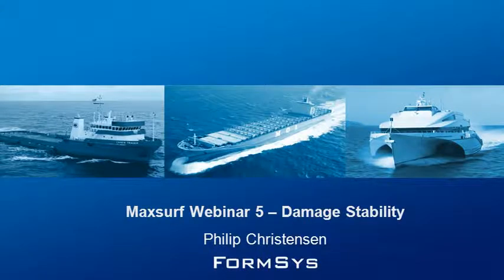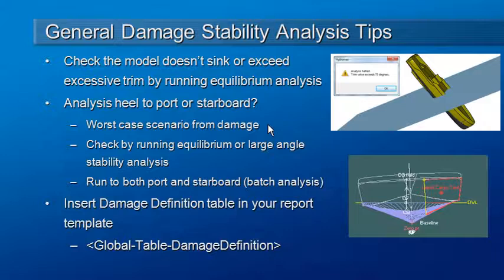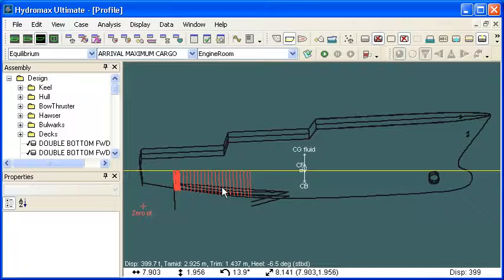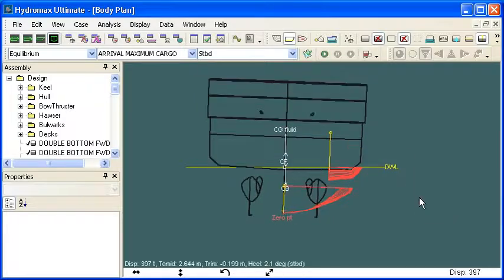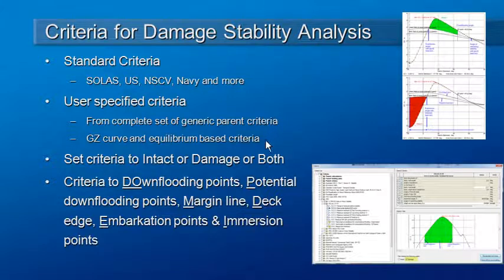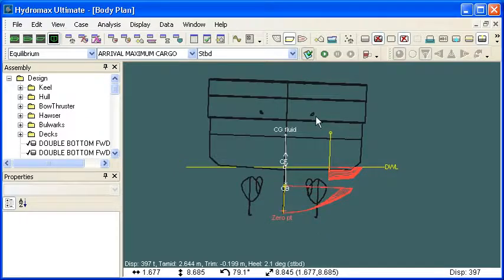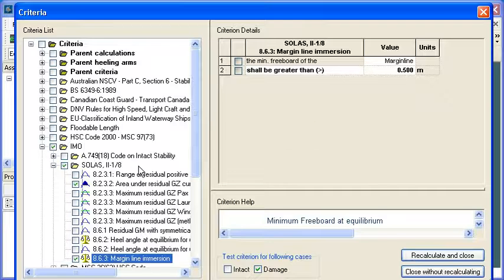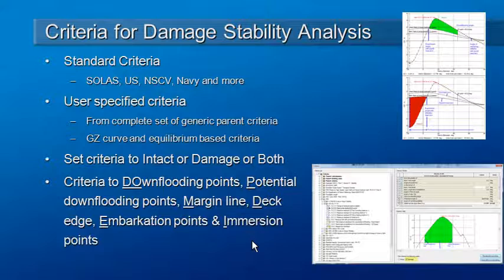MAXSURF Stability - Damage Criteria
This video offers tips on verifying that you have set up your damage stability correctly.  It also will show you how to set up the criteria you will use for damage stability.